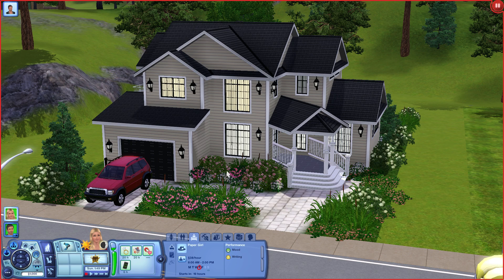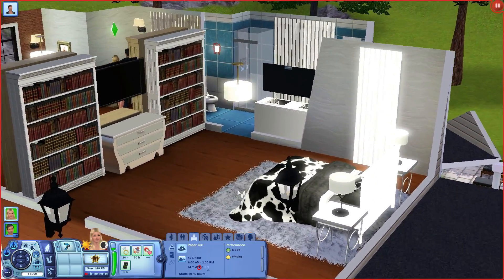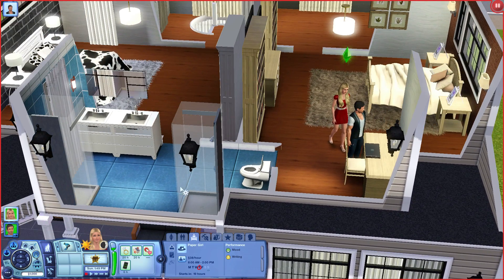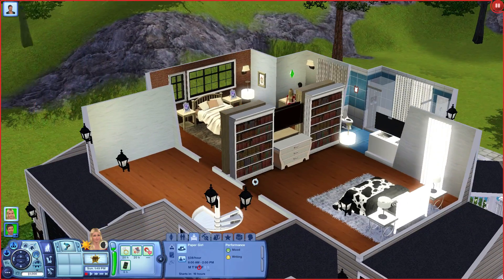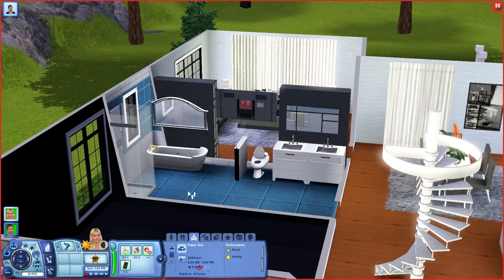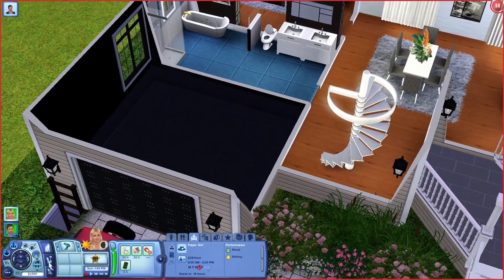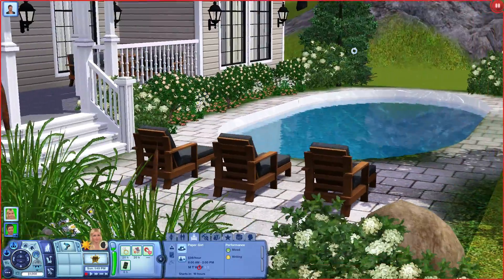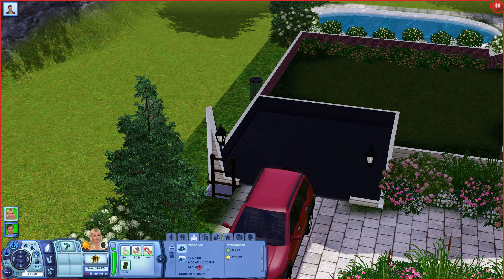Let's Play The Sims 3 Kidnapping Challenge! Pt 1 - Our First Victim!